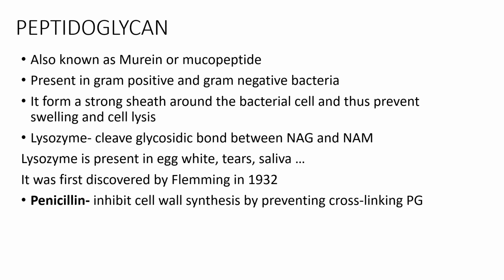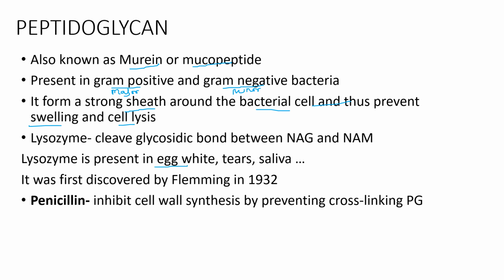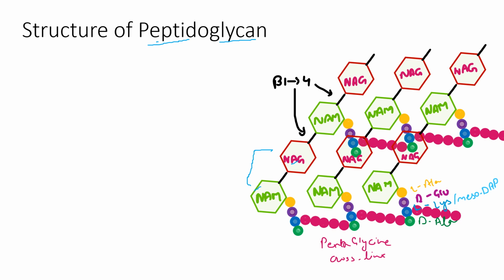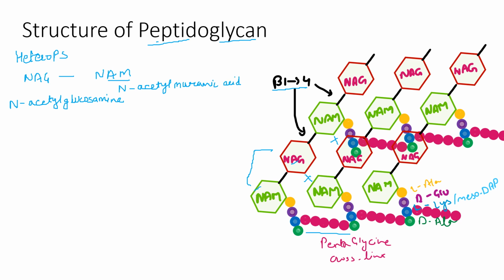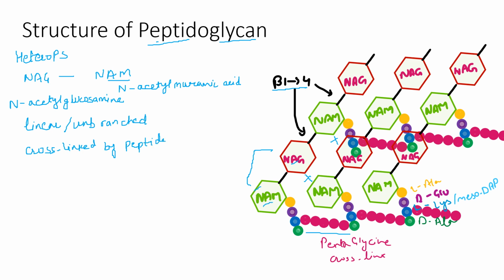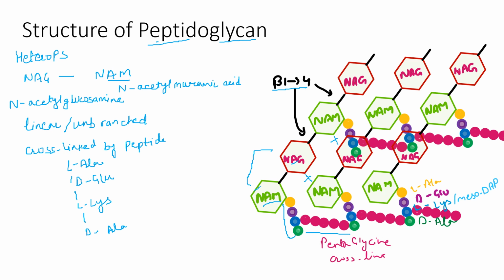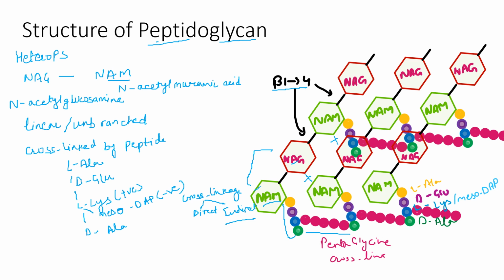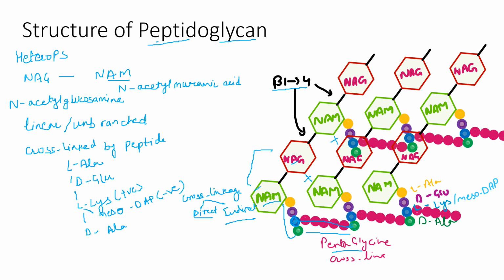Peptidoglycan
It describes peptidoglycan